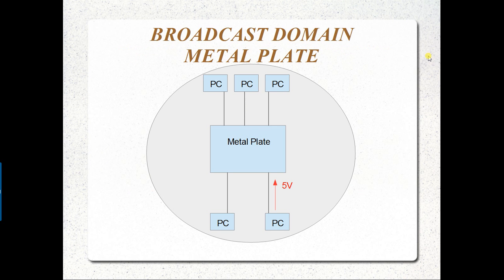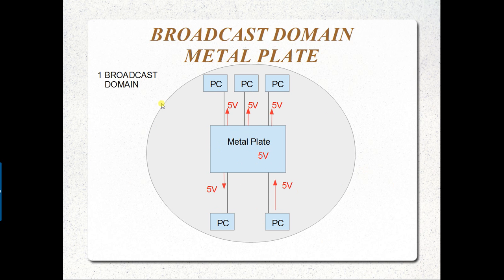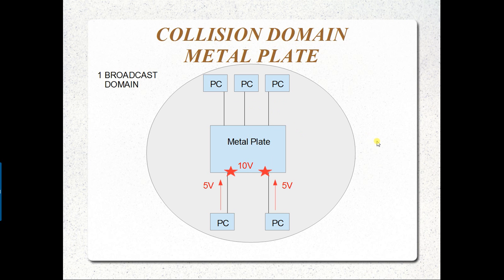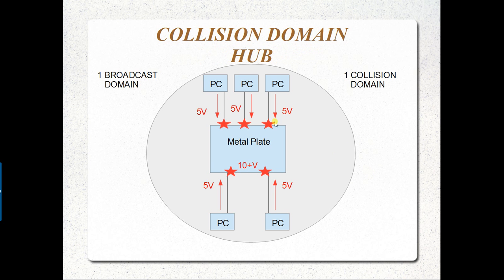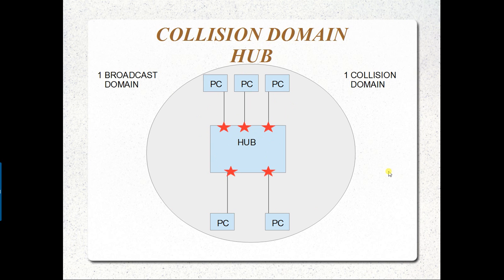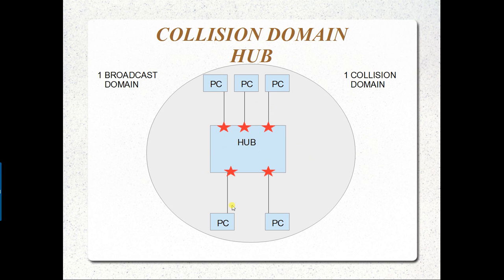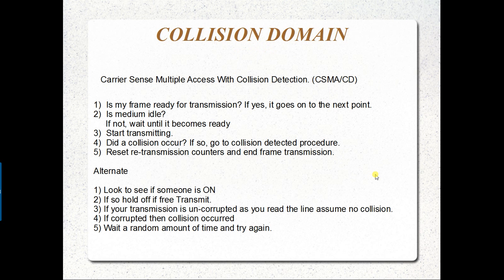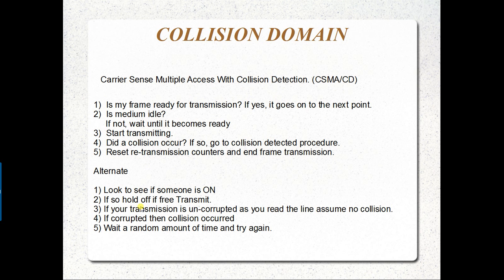13. CCNA, ICND1: Why Switch